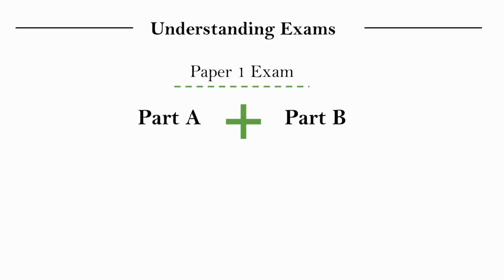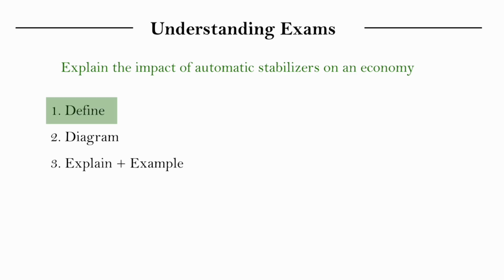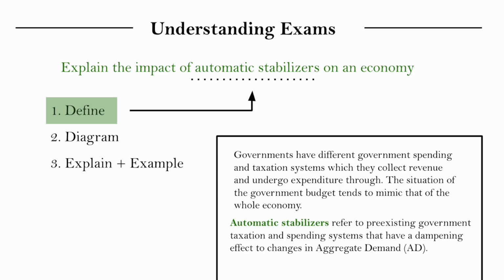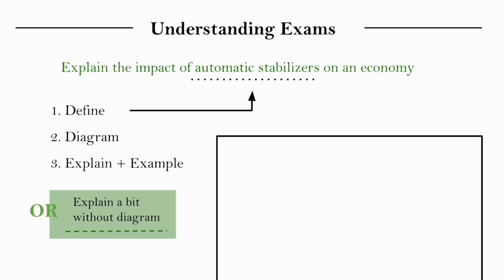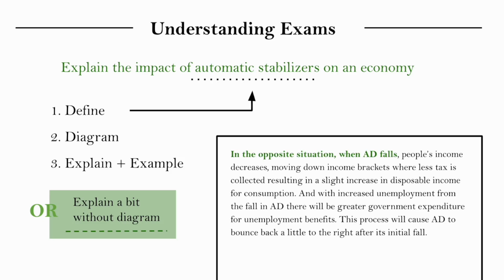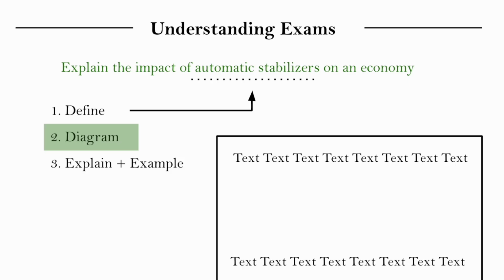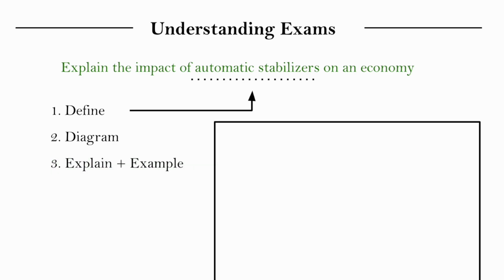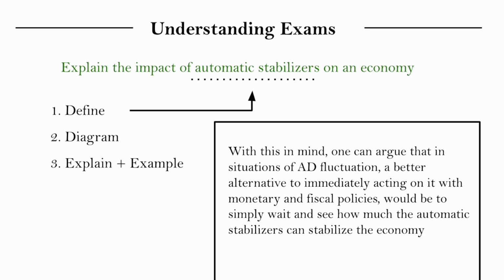IB Economics - Writing P1 (step by step - Part A)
I am a recently graduated IB student who took IB Economics at Higher Level (HL) -- I sat in the May 2023 Exam session and obtained a 7 in Economics. I want to share IB Economics content based on my experience as an IB student. Please correct me if there is something wrong/inaccurate in the video!

In this video we are going to try and write a P1 response to part A step by step!